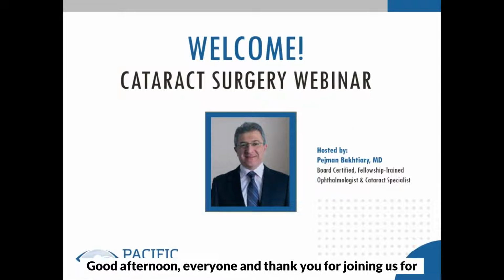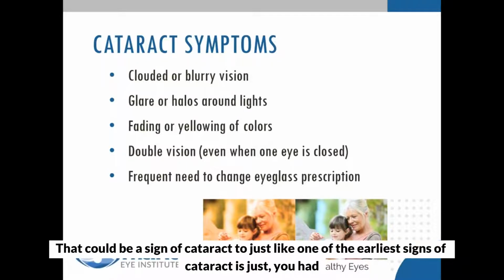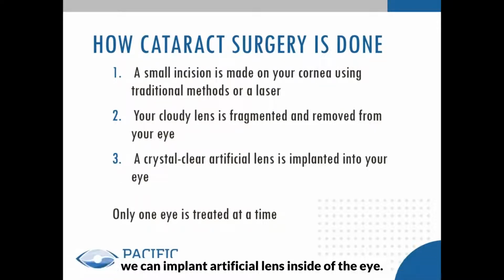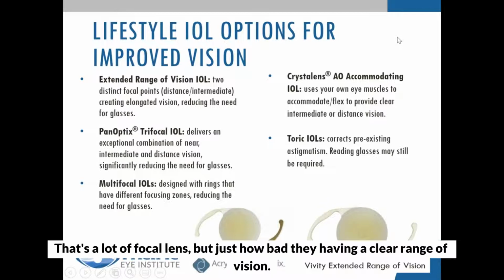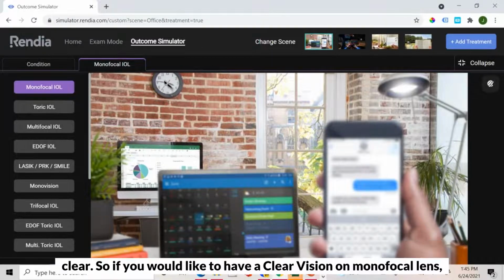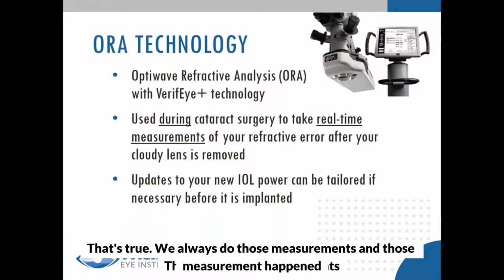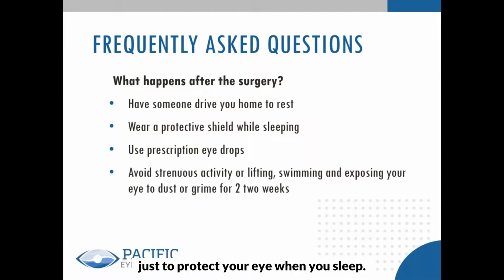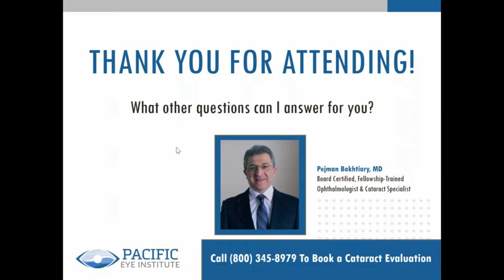Pacific Eye Institute Cataract Webinar